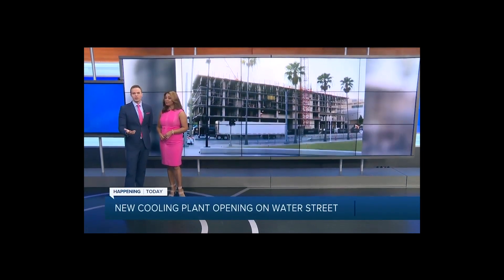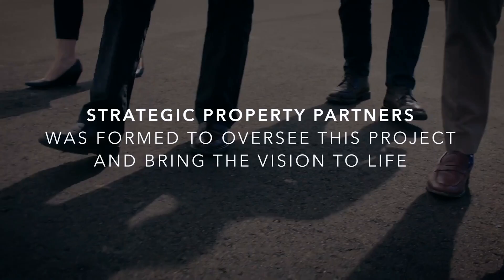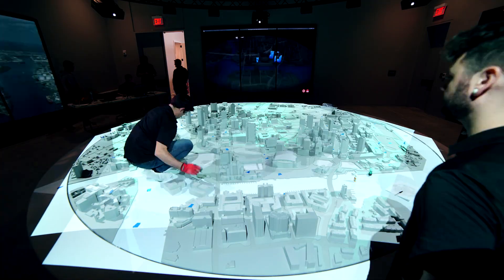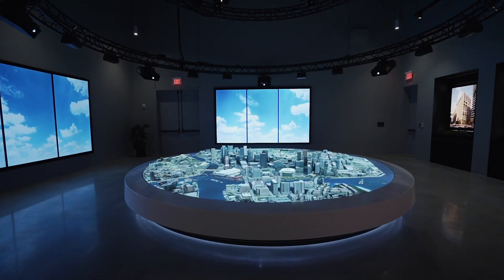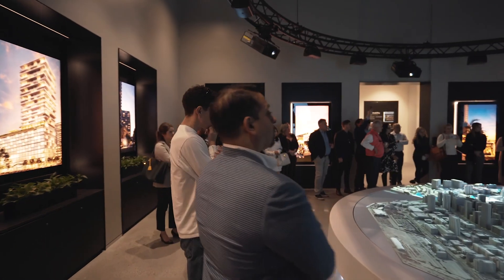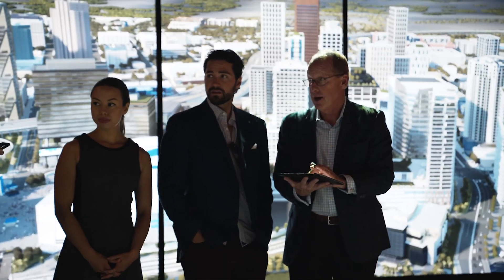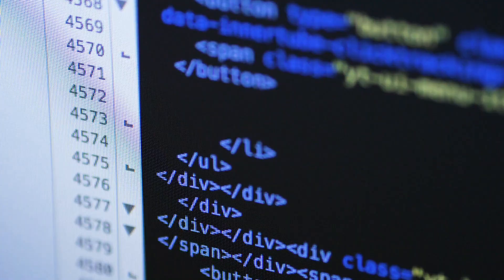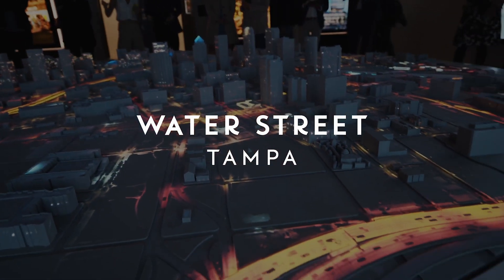Tampa Marketing Center Projection Mapped City Model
SPP has partnered with DCBolt and IMERZA to create an immersive, experiential Marketing Center for its Water Street Tampa development. Whitespace, SPP’s Technology Consultant, worked with SPP to define the high level vision for the experience and called on DCBolt to bring the concept to fruition. The Marketing Center showcases an impressive 16’ diameter circular, 3D printed scale model of downtown Tampa, and is the first augmented reality project of this type and scale ever created. The experience embodies a fully interactive, real-time 3D “virtual city”, and is unparalleled in terms of its breadth of application and technological complexity. Over 450 3D printed buildings, including 28 SPP-owned buildings, and a total of 1,500 individual parts are illuminated by a state-of-the-art projection mapping system designed by DCBolt, consisting of (12x) 5800 lumen Canon laser projectors, mounted on (2x) motorized truss rings suspended from the ceiling with real-time data visualizations powered by the IMERZA Platform to bring the city model to life. The 3D printed model was designed to be constructed modularly, with individually removable buildings to allow for future, physical adaptations. The city model serves as the centerpiece of P2 and an engaging sales tool to draw residents and businesses into the heart of Water Street Tampa. IMERZA developed a total of 5 custom applications, a custom cloud-based data aggregation platform, a custom communications server to allow the apps to communicate with each other in real-time, and a back-end content management system. The real-time 3D applications are based on gaming technology, making use of the cutting-edge RTX chipset by Nvidia with real-time ray tracing, all of which allowed IMERZA to create photo-realistic lighting and shadows. An SPP Experience Manager drives the guest experience using a custom iPad controller to trigger various data sets that align to the manager’s narrative and specific presentation. Realtime data-driven visualizations, such as color washes, informative heat maps, evolutionary simulations and real-time solar studies give visitors and prospects an inside look at Water Street Tampa’s infrastructure, economic environment, demographics and social forces, opportunities, current impacts and trends. External data sets include comparative market data, GIS based demographic data, flights, building types, traffic patterns, transit options and commute times and quantitative consumer insights, and neighborhood amenities. Internal data sets provided by SPP include marketing / sponsorship opportunities, WST building data, parking and connectivity options. To support and correspond to the visualizations projected on the city model in real-time, 2 Video-Walls nearby allow presenters to call on relative information, showcasing informative content like images, videos, floor plans, and real-time views from any SPP building.